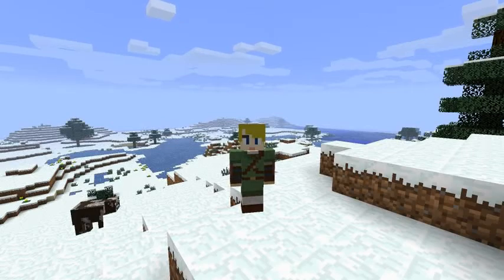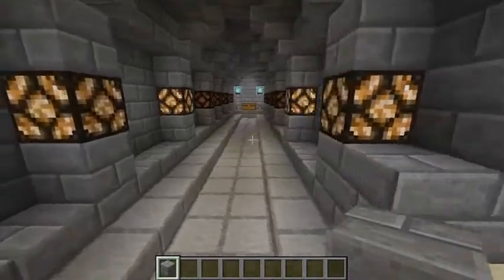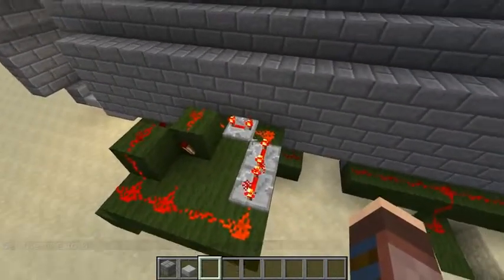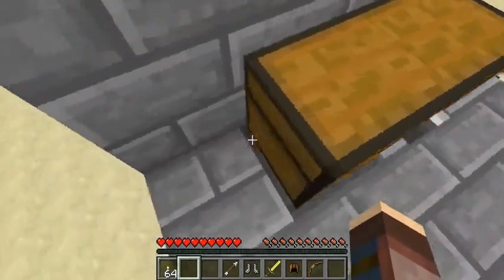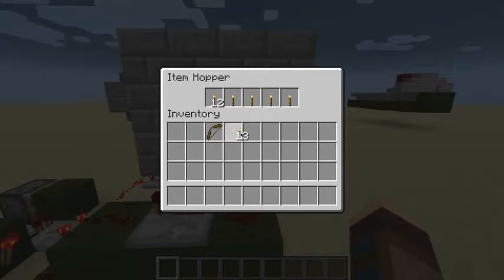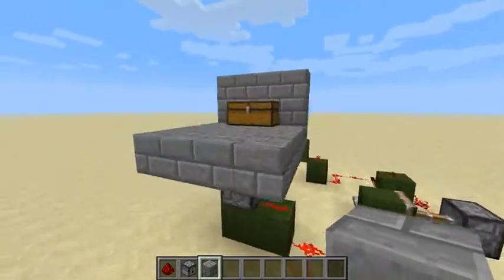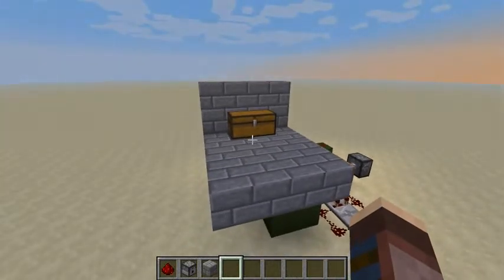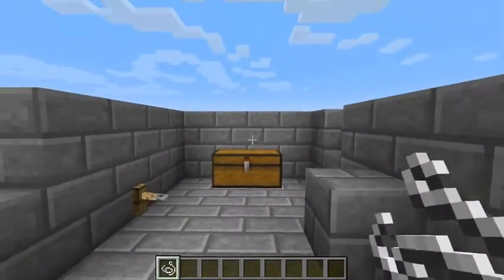NinjaLlama's Minecraft Player Trap Ideas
We look at a few traps that I enjoy implementing. Including two floor traps and two unique chest traps.